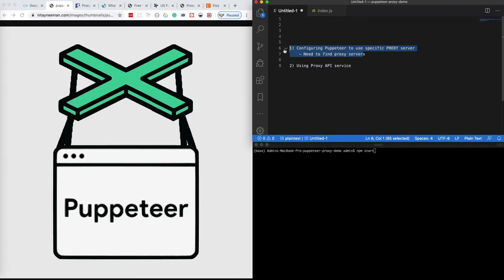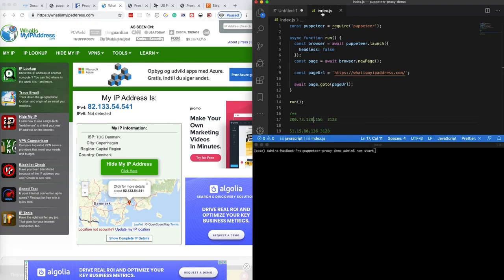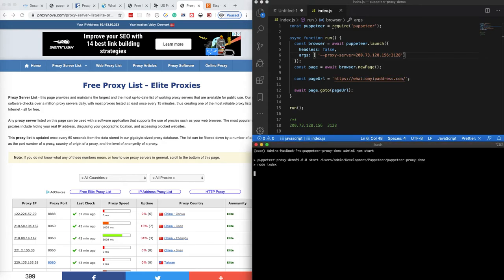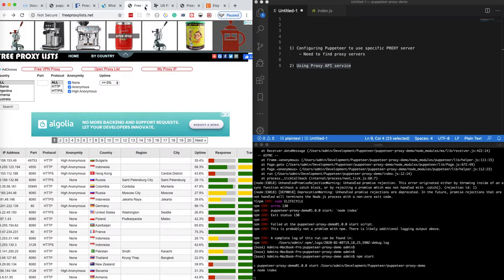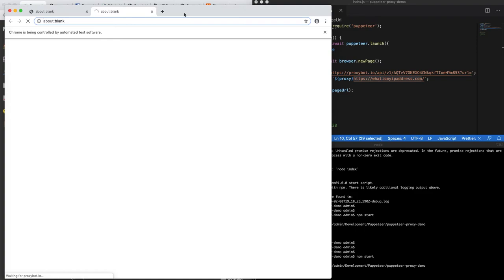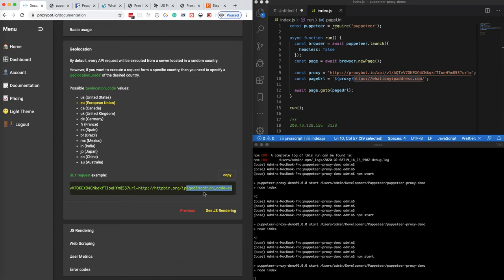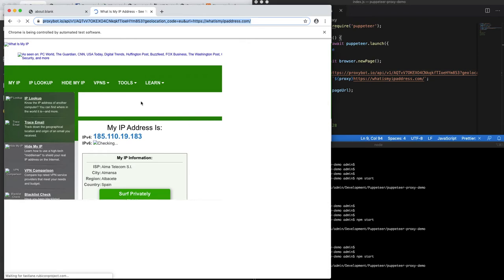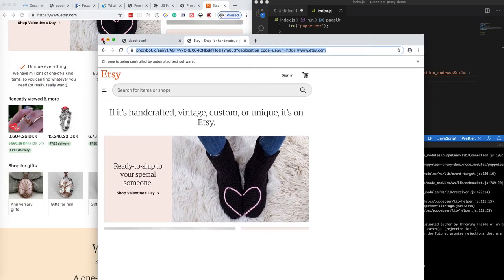How to use a proxy in Puppeteer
Example of how to use proxy in the puppeteer framework:

In this video, you will learn 2 ways how you can use proxy in Puppeteer.